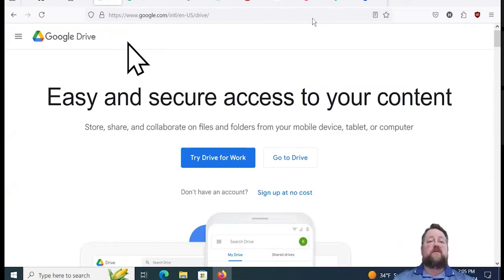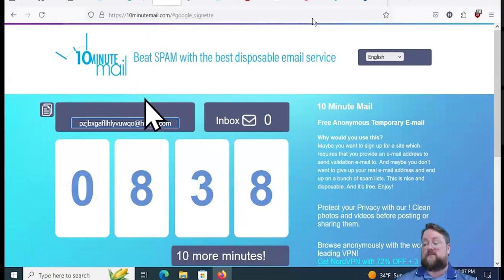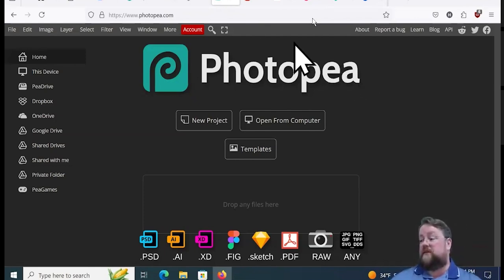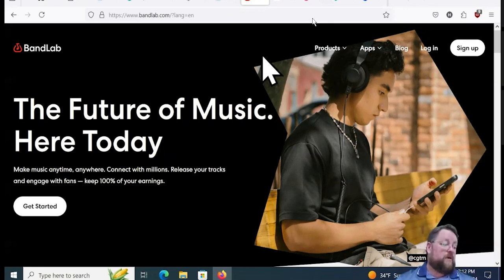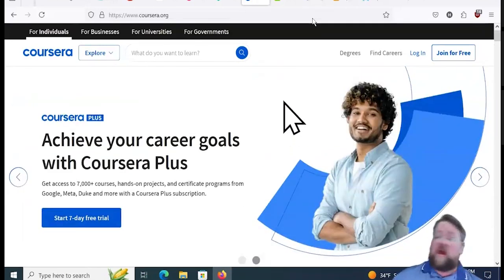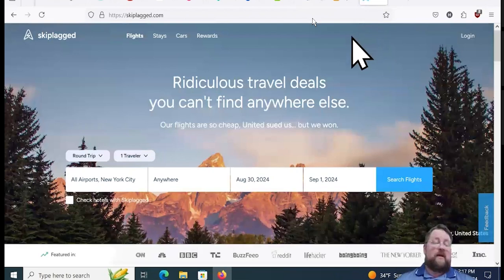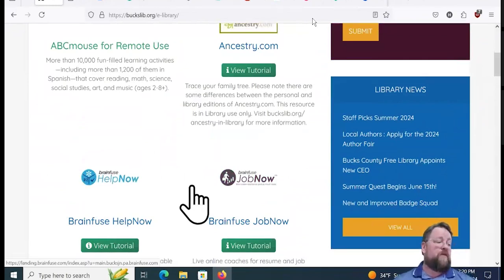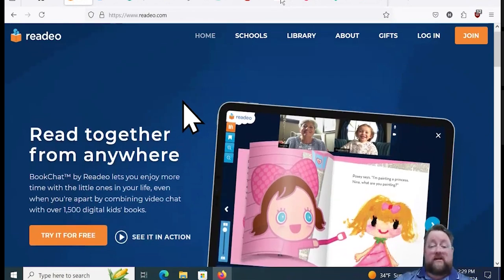Tech Talk: Useful Free Tools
This Bucks County Free Library Tech Talk given on August 14, 2024 highlights some free online tools.

See what's coming up at your Bucks County Free Library branch at calendar.buckslib.org.